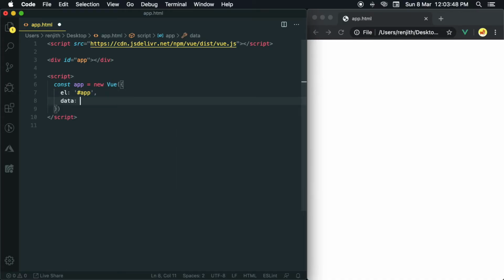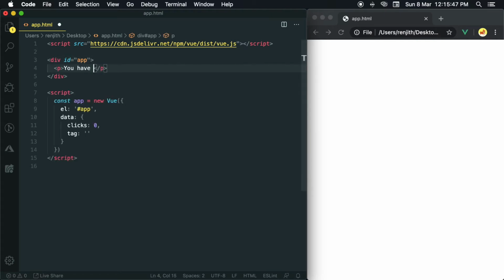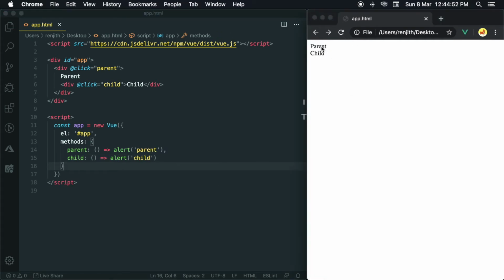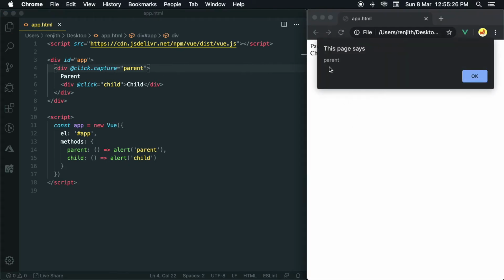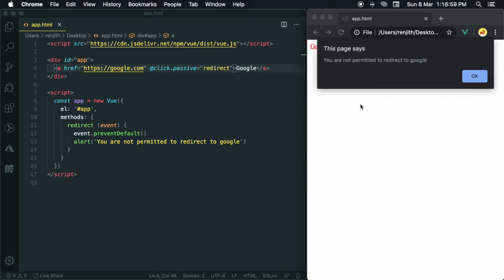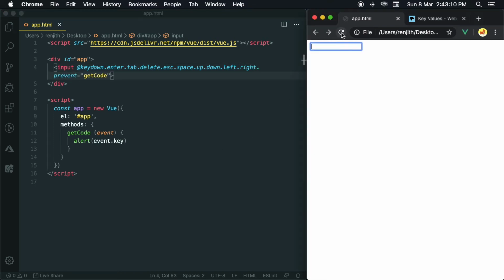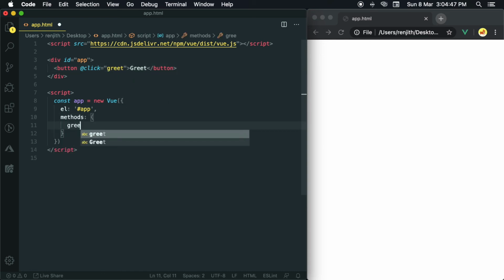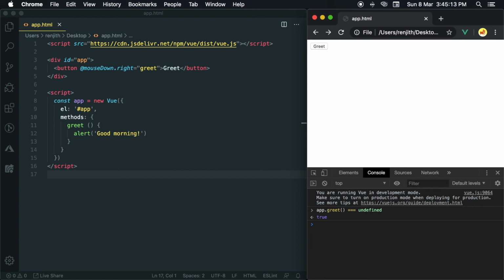Vue.js Tutorial #10 Event Handling in Vue.js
Vue.js Tutorial
#10 Event Handling in Vue.js

Vue provides a directive called 'v-on' to listen to DOM events and handle it. We can pass an expression to the 'v-on' directive. Let's see it in action.

Create a data called 'likes' and set its initial value to zero. Create a paragraph and bind the likes. Add a button and handle the click event and increment likes. Run it on the browser. Yes, it's working.

Here we using a single expression. What we do when we have to implement a complex logic? In this case, we can create a method for that and bind the name to 'v-on'. Let's check it.

Create a method called 'like' and increment likes. Store datetime to 'lastLikedAt'. Add 'lastLikedAt' to data and set the initial value to null. Allow only increment likes once in every 3 seconds. Bind the like method to click event. Run it and check. Yes working. So when we have to handle a complex logic like this we can use methods instead of inline expressions as the handler.

We can also pass parameters to event handling methods. Let's do it.

Let's pass an increment value to like method. And increment likes according to that. Run it. Yes working.

Vue provides a special variable, '$event' to pass the native event object to the event-handling method. If there are no parameters passed to an event-handling method when invoking we can access native event object as the first parameter. Let's see it in action.

Create clicks and tag data. Create a paragraph and bind tag and clicks. Only have to render the paragraph if has 'clicks'. Create a button and bind the 'count' method to the 'click' event. Create count method and increment clicks. Access native event as first parameter and store event target's tag name to tag. Run it and check. Yes working. We can access events in the method even when we don't pass any parameter when invoking. If we want to pass an event we can use the special variable '$event'. Let's use it. Yes working as same. Let's pass an increment value as the first parameter. And increment clicks count according to that. Yes working perfectly.

Event modifiers:
Vue provides a bunch of event modifiers. They are 'stop', 'prevent', 'capture', 'self', 'once' and 'passive'. It will help us to modify the event behavior. And we can use it on the v-on directive's argument with dot notation. Let's see it in action.

Create two nested divisions as Parent and Child. Handle click event on parent division and bind parent method. Handle click event on child division and bind child method. Create parent and child methods and alert a message. Run it. Yes working. When clicking on parent we got the alert, 'parent'. Let's click on the child. Here you can see we received the child and then parent alerts. Why is it happening? This is known as bubbling. The bubbling starts with the child and propagates to parents. So we can use a modifier called 'stop' to stop the propagation and tackle it. Let's do it. Add stop event modifier to the child. Yes, stopped the event propagation and it working fine.

Create an anchor. Handle click event and bind the redirect method. Create a redirect method and alert a message. Run it. Yes, we received the alert and then it goes to the link. We can use 'prevent' modifier to prevent these default behaviors. Let's do it. Add prevent modifier. Yes, we stopped that default behavior.

Create two nested divisions. Handle click event on both divisions and bind methods and alert a message. Run it. Yes working. Click on the parent division. Yes, we got the parent alert. Click on the child. Yes, we got the child alert first and then it propagated to parent. What we do if we want to handle parent events first here? The answer is switch to capture mode. Capturing is reverse to bubbling. When an event happens the event capturing starts from parent to child. So if we switch to capture mode, the parent event will handle first and then the child. Let's do it. Add the capture modifier to the parent. Yes, the parent event is handled first and then the child.

Create two nested divisions as parent and child. Handle click event on the parent and bind the alert method with a message. Create the 'alert' method and alert the message. Run it and click on the child. Here you can see the alert is working. To fix that we can use a modifier called 'self'. Let's do it. Add self modifier. Yes, we fixed that. The alert is working when only clicking on the parent.

Create a button. Handle the click event and bind a method called 'greet'. Create the 'greet' method and alert a string. Run it. Yes working. What we do if we just want to work the alert only one time? Vue provides a modifier called 'once' to do that. Add 'once' modifier. Run it. Yes, now the button handling the event only one time.